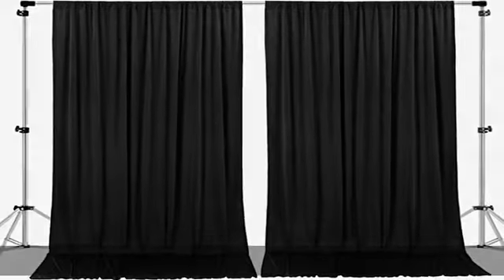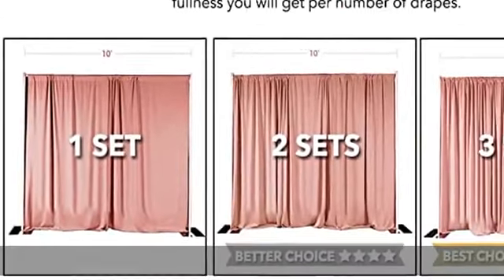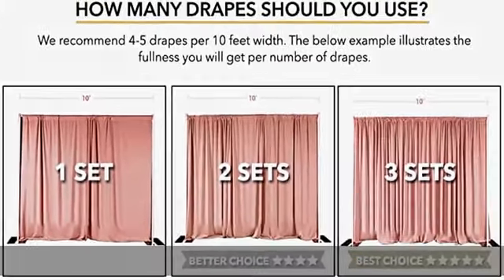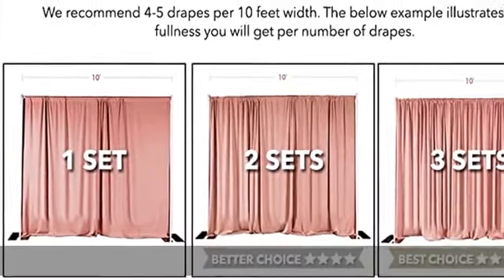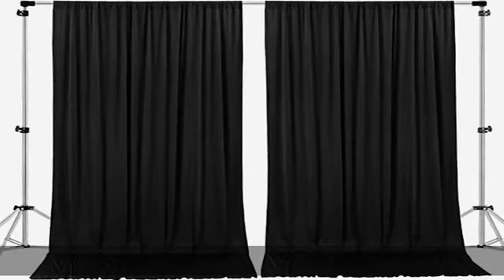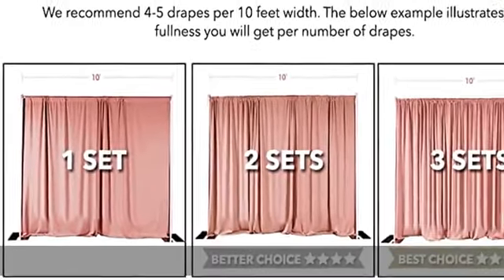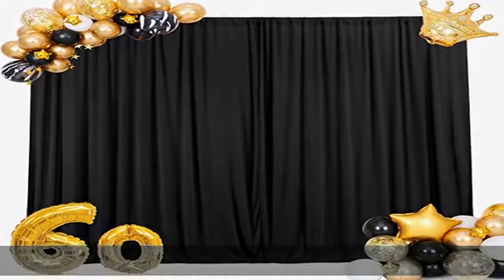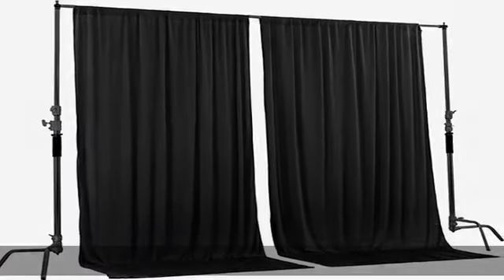AK TRADING CO. 10 feet x 10 feet Polyester Backdrop Drapes Curtains Panels with Rod Pockets - Weddi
AK TRADING CO. 10 feet x 10 feet Polyester Backdrop Drapes Curtains Panels with Rod Pockets - Wedding Ceremony Party Home Window Decorations - Black